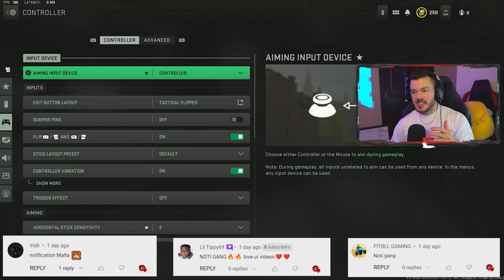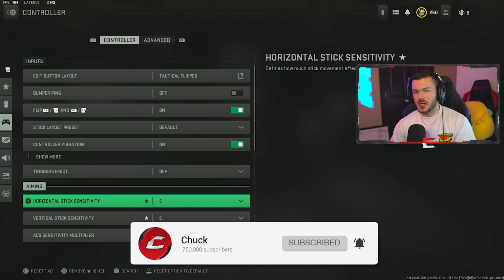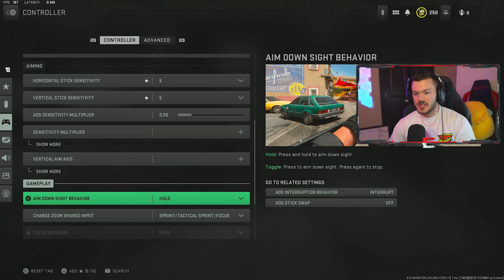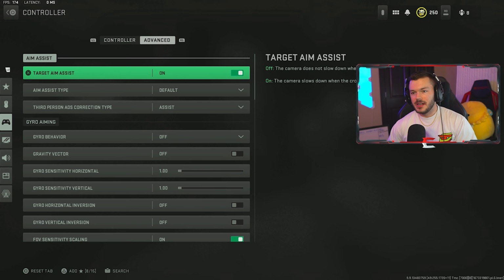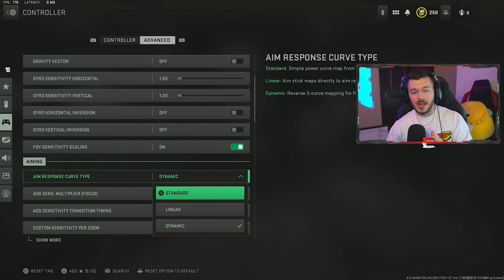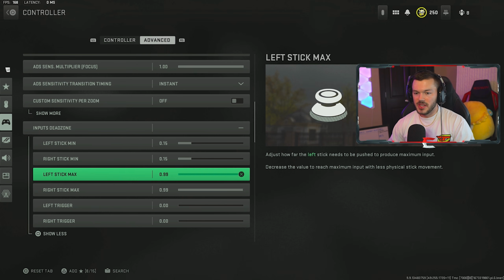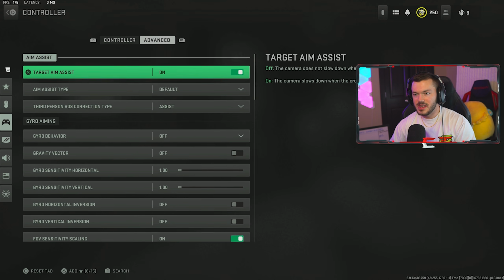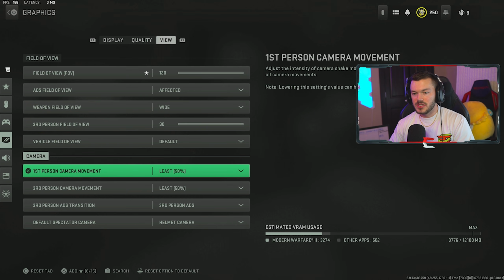#1 BEST CONTROLLER SETTINGS for MODERN WARFARE 2! (Sensitivity, Deadzones, FOV)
#1 BEST CONTROLLER SETTINGS for MODERN WARFARE 2! (Sensitivity, Deadzones, FOV) | Chuck

Thanks for watching this Call of Duty Modern Warfare 2 video, If you enjoyed this mw2 best class setup and want to see more best class setup videos be sure to subscribe for more!